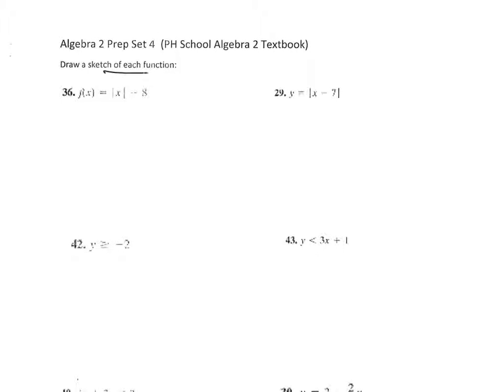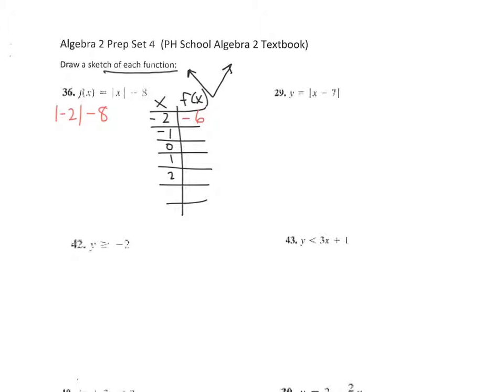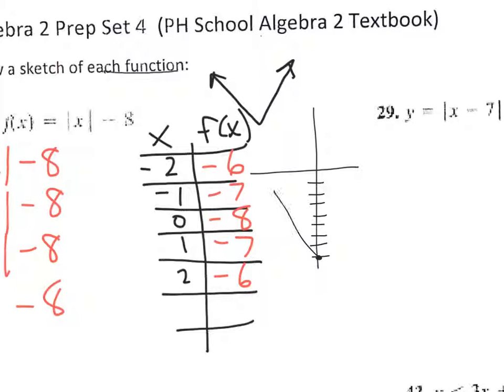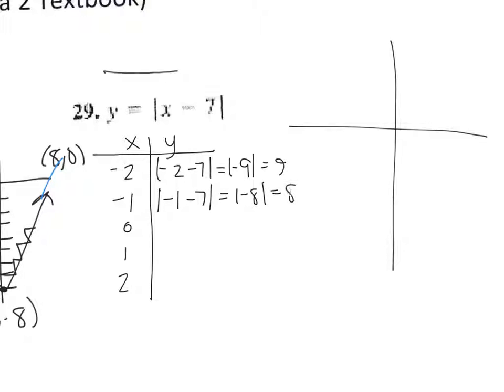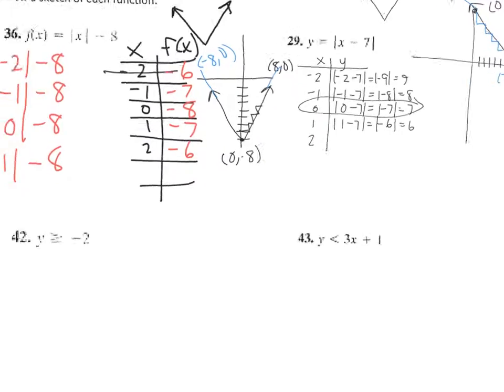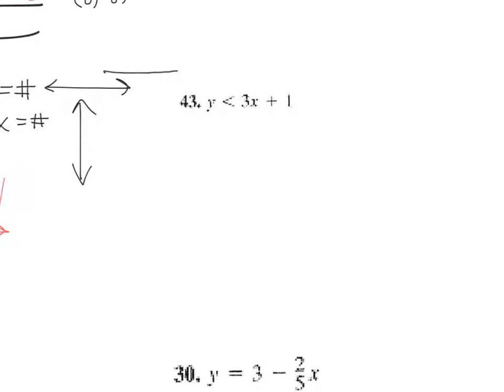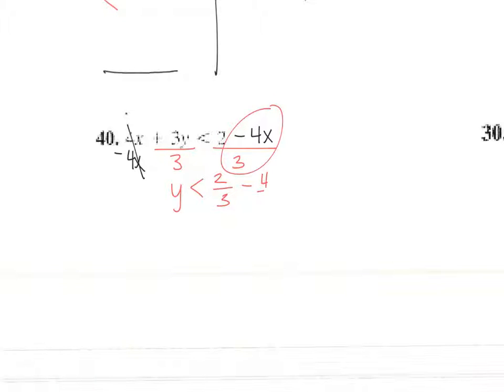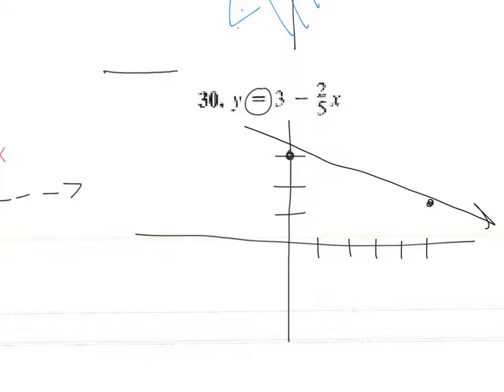Explanation for Algebra 2 Prep Set 4